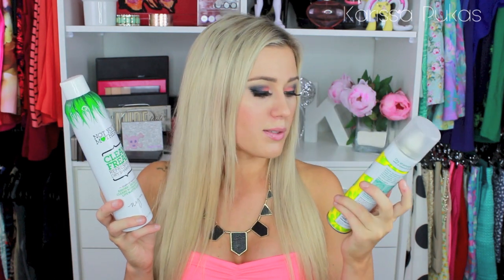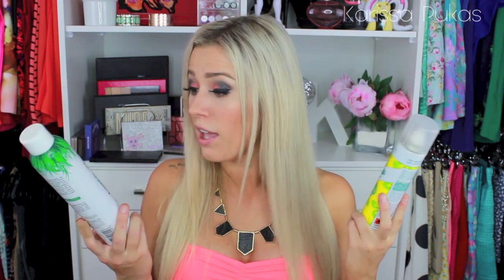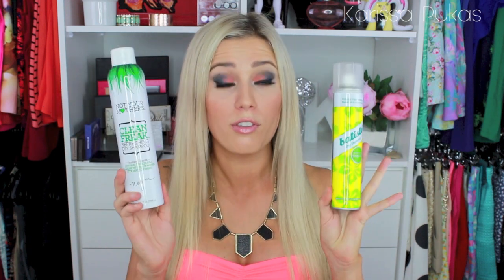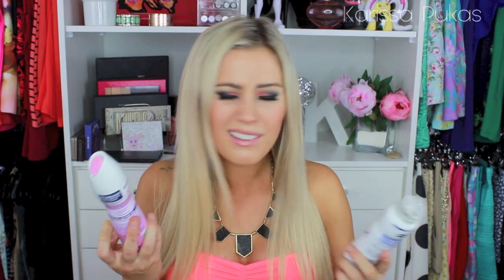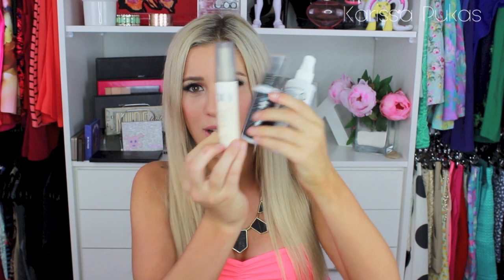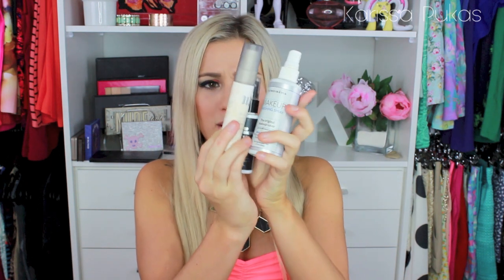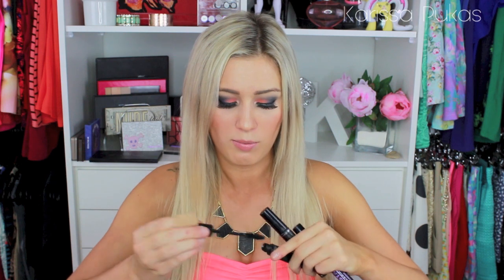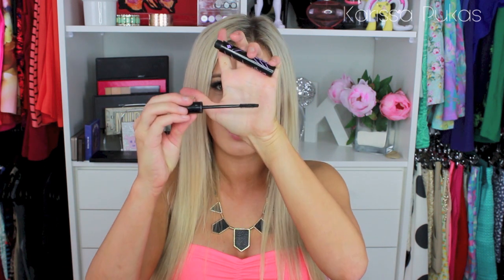Product Empties/Reviews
Hello Everyone! Hope you're day is wonderful so far :) I started uploading this video yesterday around noon, and it's only JUST finished uploading (8 am the next day...) Ohhhh man... But on the plus side... it's a 16 minute video :) Muahahaha! I had an amaaazing time on vacation, like I can't even express how amazing! If you follow me on instagram (@satnightalrite) you would have gotten a taste of my trip- but just you wait until the vlogs are uploaded :) I'm just uploading the first one now- if internet cooperates, it should be live by this afternoon! Sorry if my white balance is a tad warm- I purchased new lights, and it's thrown it off a little- still tweeking to adjust :)

Today's video is a product empties (as I'm sure you've figured out by now..) Please let me know if you enjoy (or don't enjoy) this type of video because it will save me from collecting tons of product empties (aka garbage/recyclables) for next time hahaha.

CONGRATULATIONS to my giveaway winner: Mini Milford I've sent you a message already, and please put your email address in the 'About Me' Section of your channel, I will contact you further regarding shipping your prize to you!

Top: Boohoo
Necklace: Ice
(Shorts that you can't see. lol) Tiger Mist
This is the makeup that I wore to Melbourne Cup, and I have a Get Ready With Me video coming up showing how I did it :)

Love,

Karissa
Questions about my diet/ how I stay in shape?! Check out

I'd love to hear from you!! It makes my day :)

Karissa Pukas,
Gosford, NSW, Australia
2250

The Makeup Brushes I use are from Sigma- The 'Mr Bunny Brushes' - I'd TOTALLY recommend them if you're wanting a good base set of brushes, or you are a first time Sigma Purchaser! (This is an affiliate link) - 10% off code is NOV2013 Valid for November! This code isn't limited to brushes!

The Camera I use is a Canon Rebel T4i, and I edit on iMovie

xx